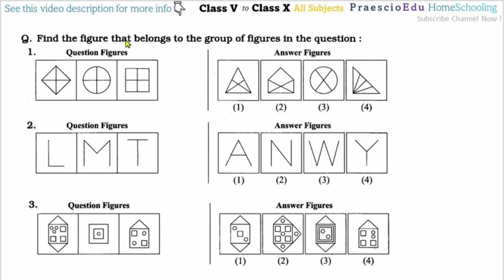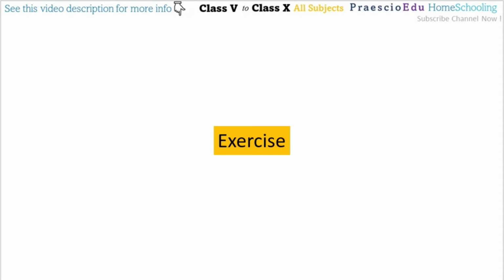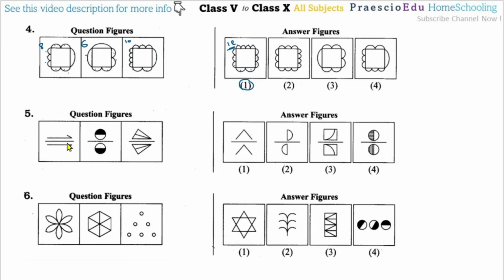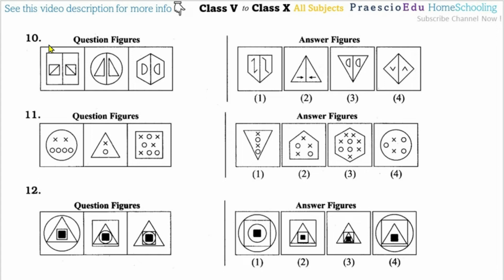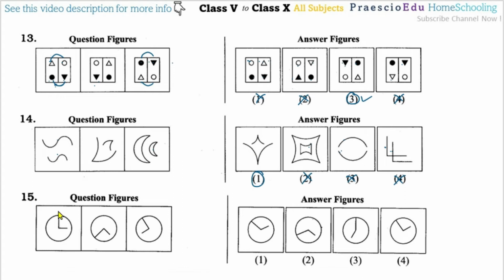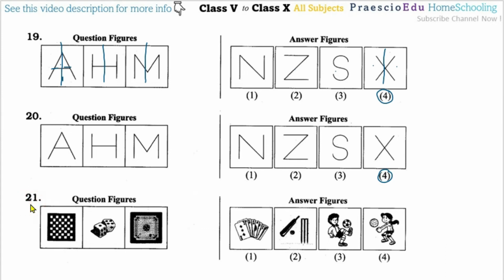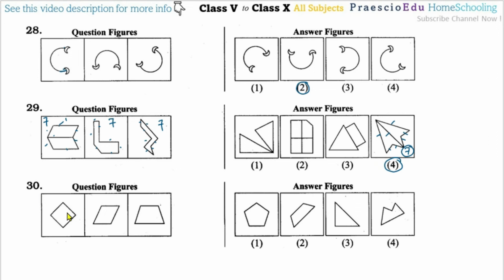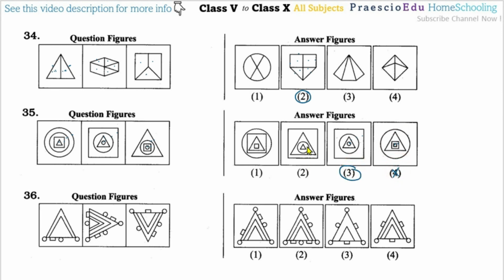V447 IT Term that belongs to a set- Figures Exercise 9.2 Scholarship Std 5th Online Class